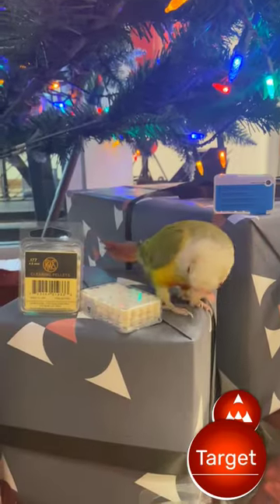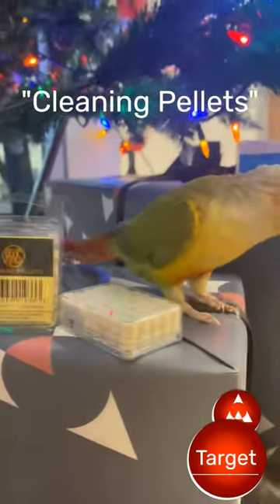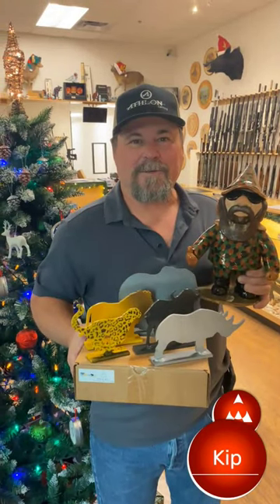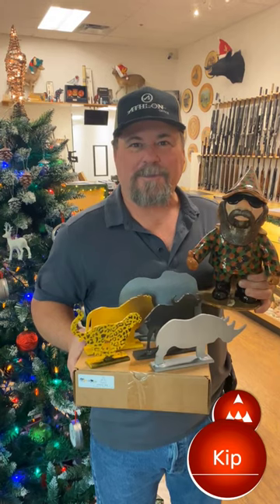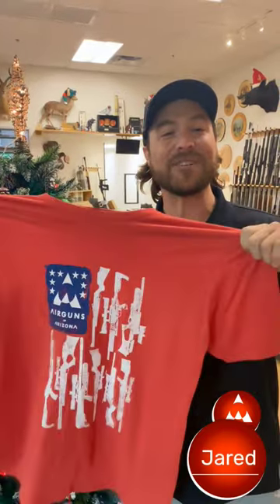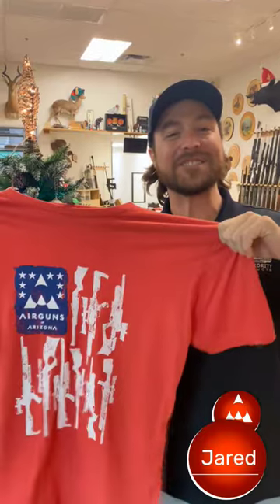TOP 10 stocking stuffers that every airgunner can enjoy!stockingstuffers